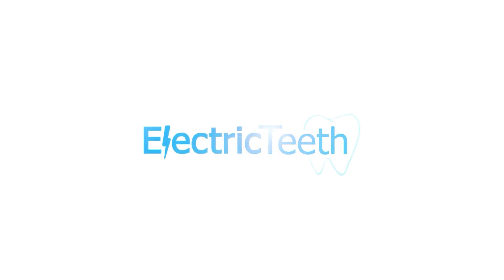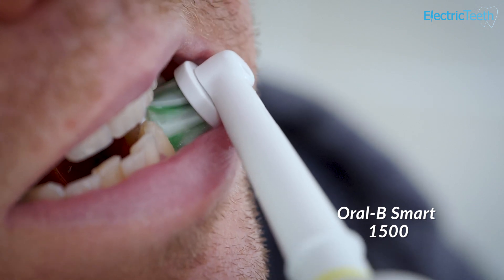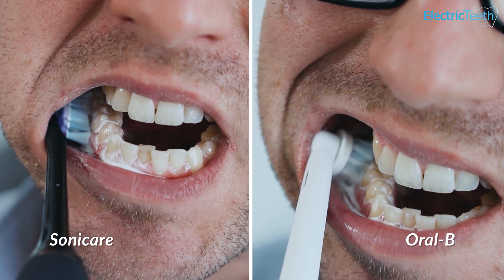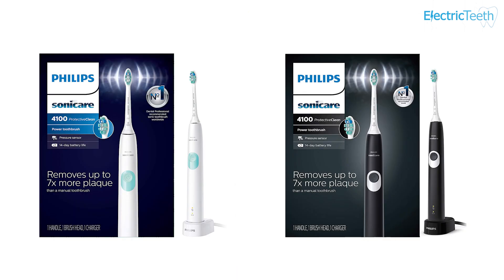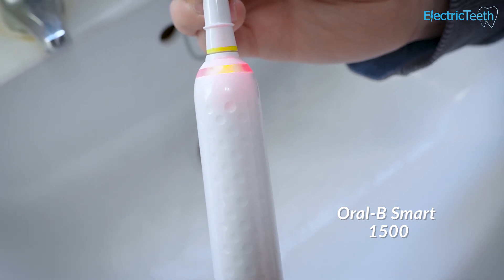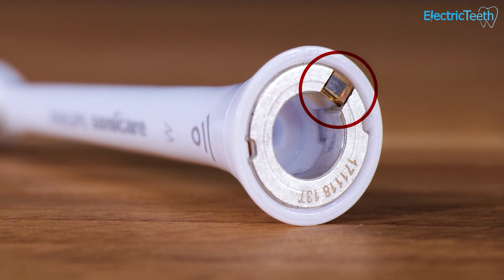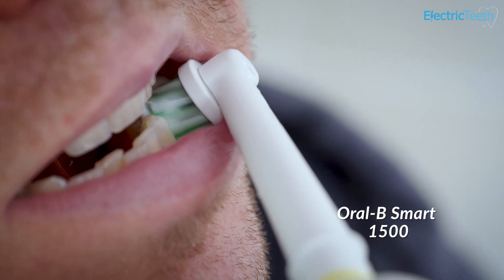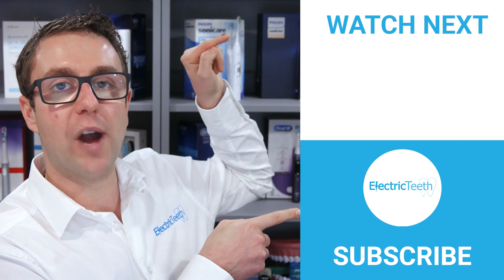Oral-B Smart 1500 vs Sonicare ProtectiveClean 4100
Jon explains the key differences between these 2 great value electric toothbrushes as well as giving his verdict on which one to pick.

 0:00 - Introduction
0:43 - Verdict
1:30 - Cleaning action
2:14 - Handle design
3:13 - Cleaning modes
3:40 - Brush heads
4:02 - Pressure sensor
4:36 - Battery
4:56 - Brushsync technology
5:36 - Charging stand
6:00 -  Other subtle differences